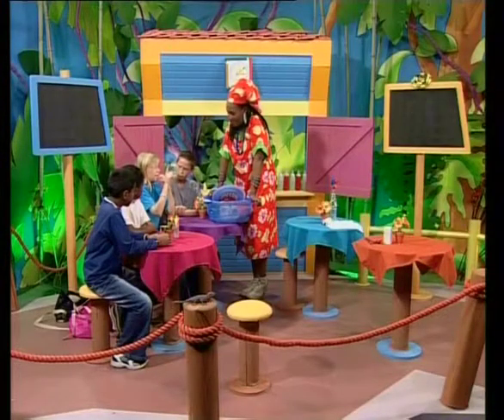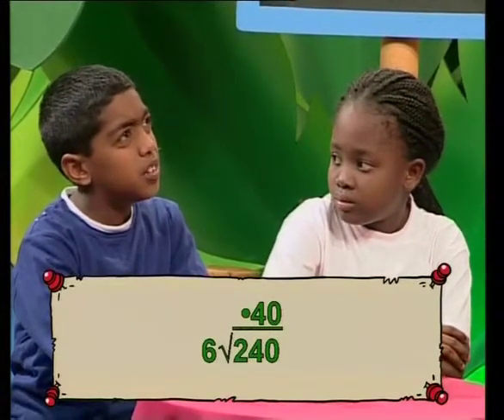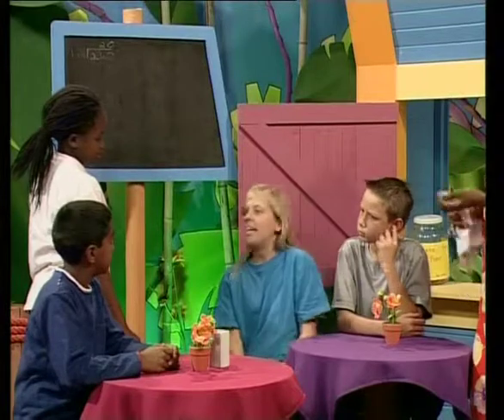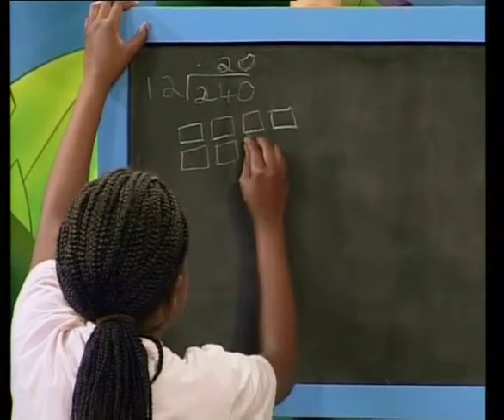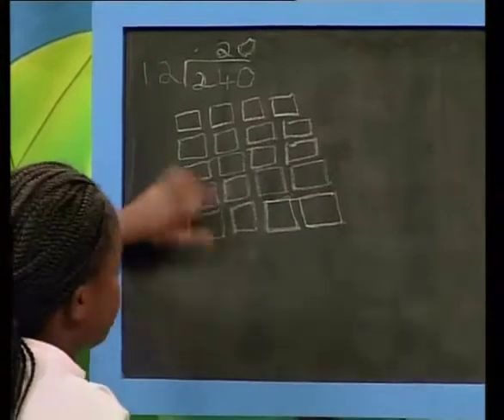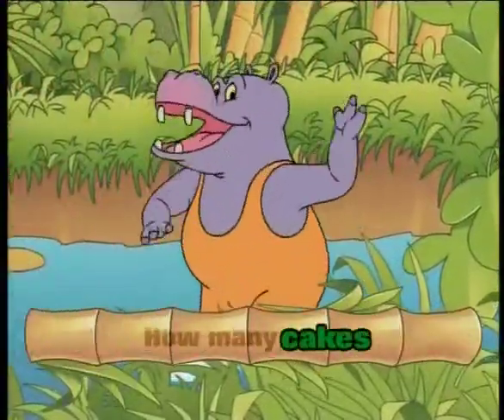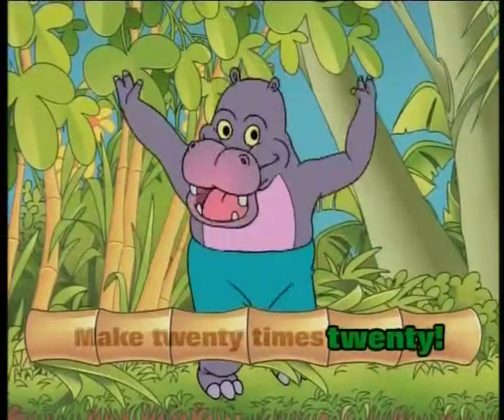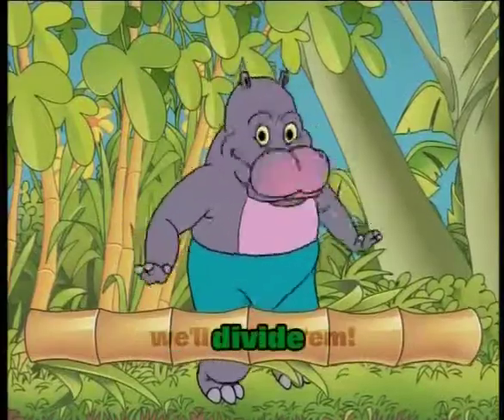Calculate (English)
Natural Sciences.